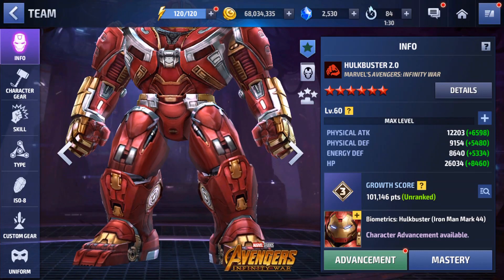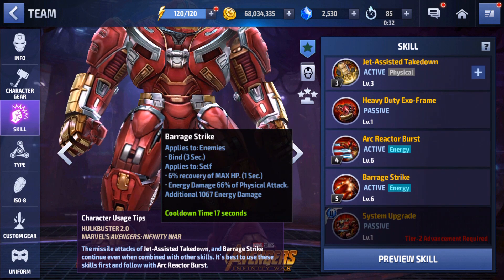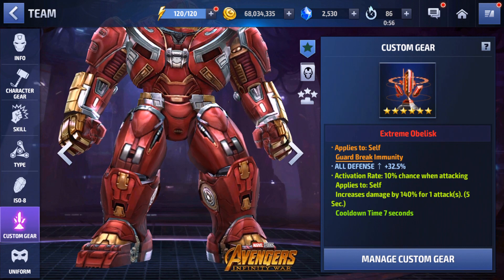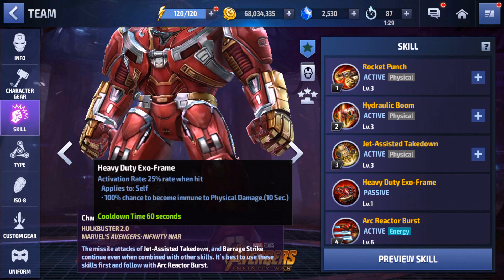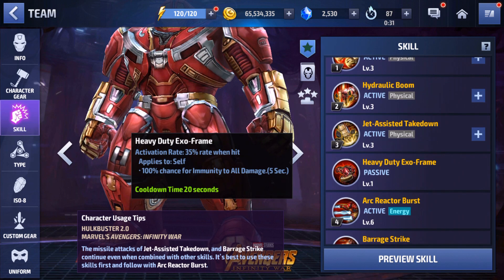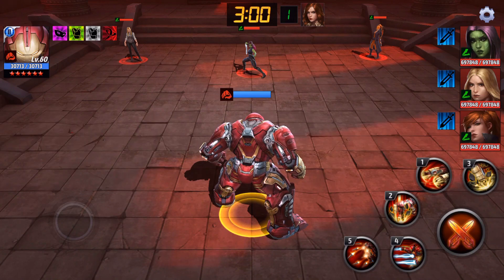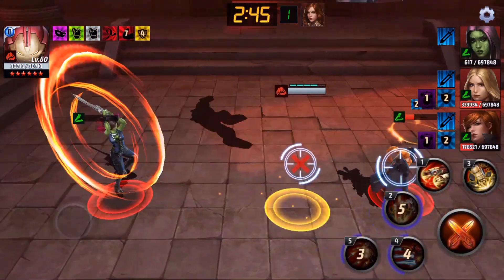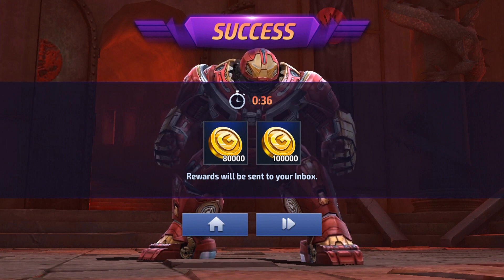Hulkbuster to Tier 2 Account Progression and Thoughts (MFF)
Taking Hulkbuster up to tier 2 with his new infinity war uniform. The uniform makes him a lot more fun and viable to play so I figure its time to give him the tier 2 treatment. Overall he is a strong combat hero at tier 2 and can do higher floors of shadowland and lower and mid floors of WBU.